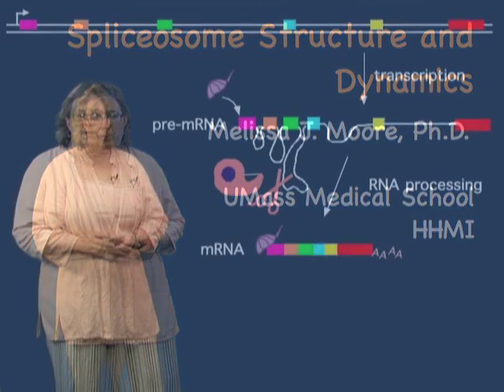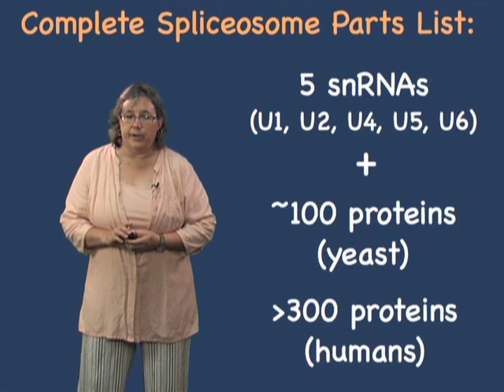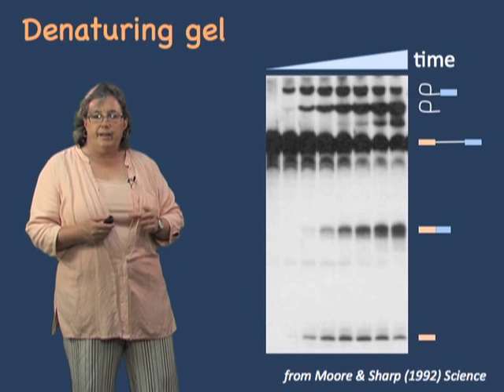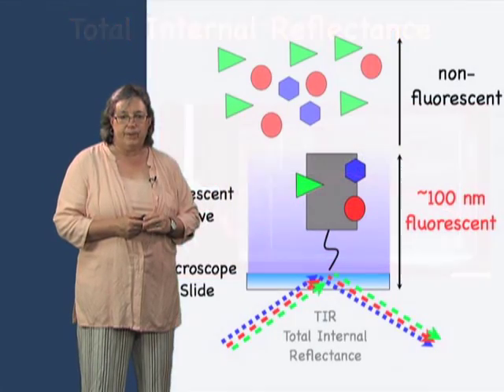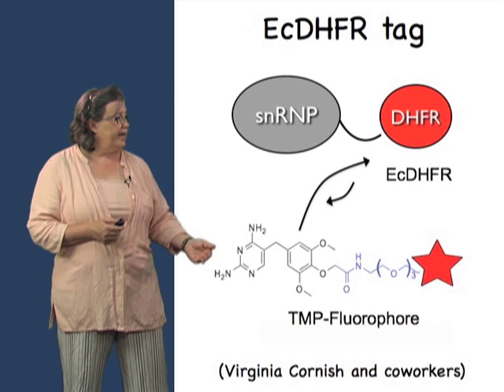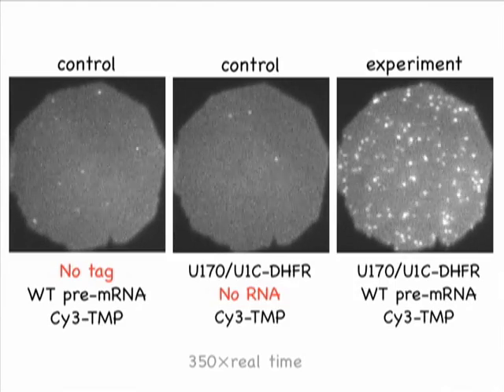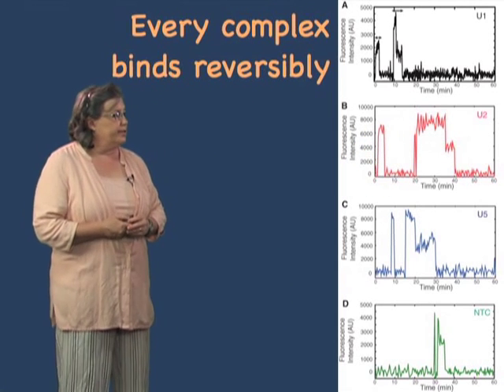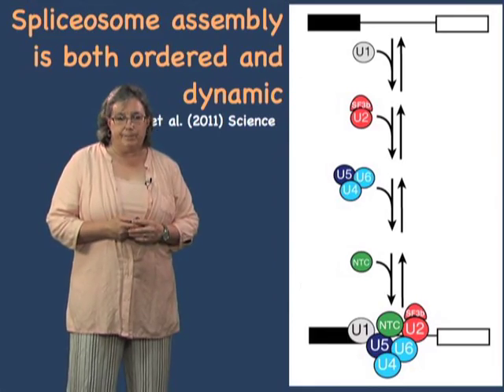Melissa Moore (U. Mass/HHMI) Part 2: Spliceosome Structure and Dynamics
Moore goes on to describe the cellular splicing machine, the spliceosome, in greater detail in Part 2. She lists the components of the spliceosome and where each works in the spliceosome cycle. Moore also explains how the innovative use of fluorescent protein tags and total internal reflection microscopy has allowed her and her colleagues to better understand the ordered assembly and function of the complex splicing machine.